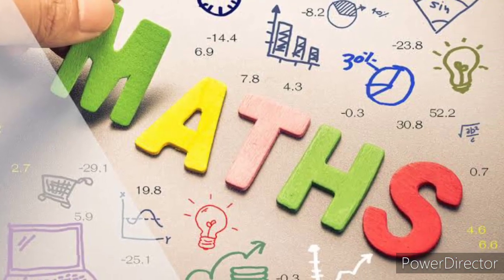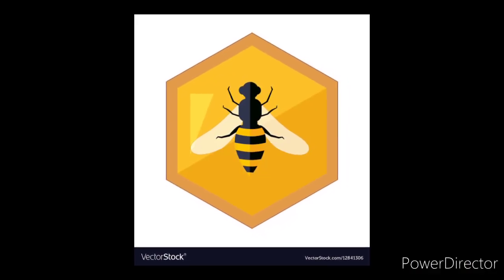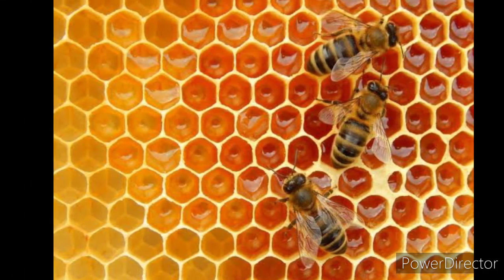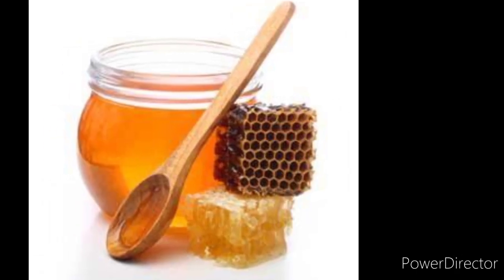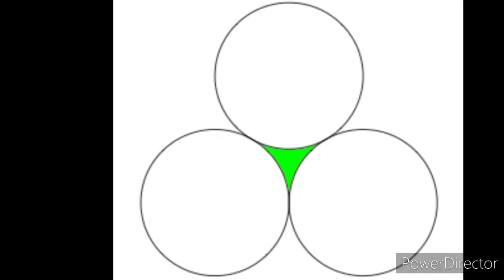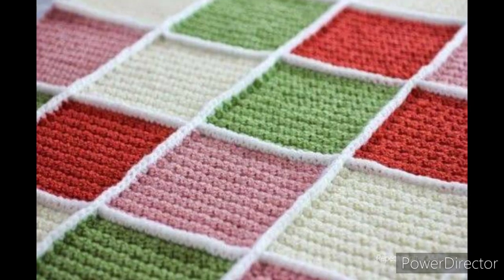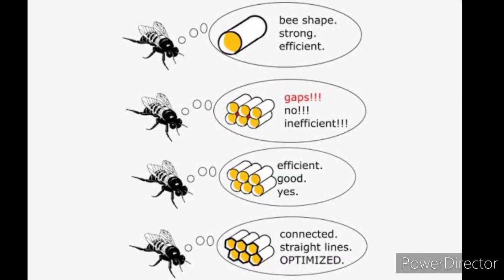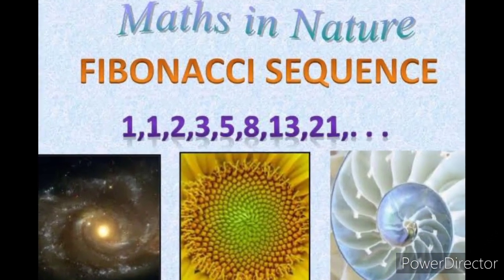Architect Bee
Content:-Education
Host:-NKR